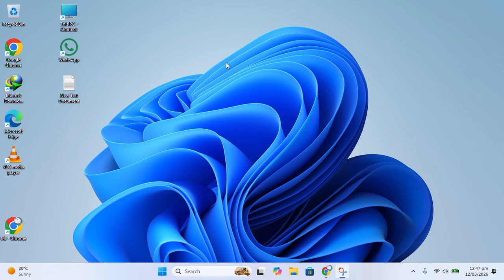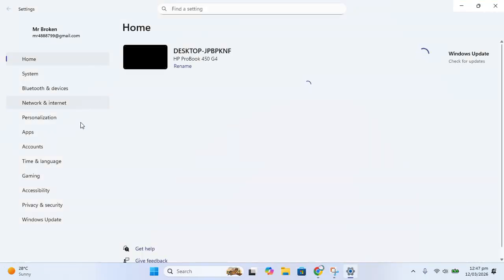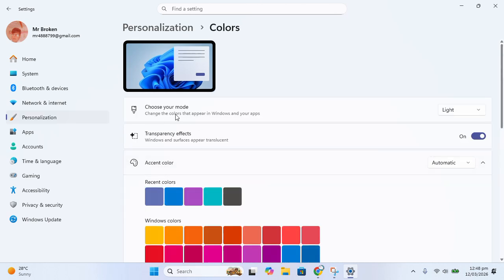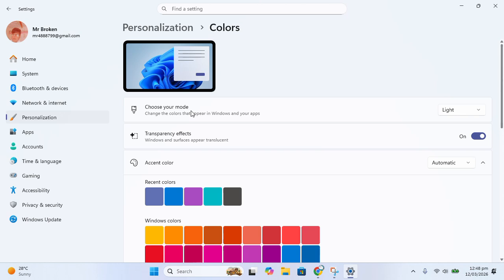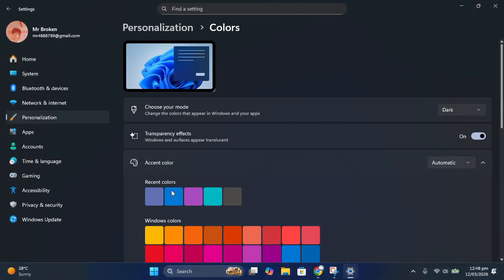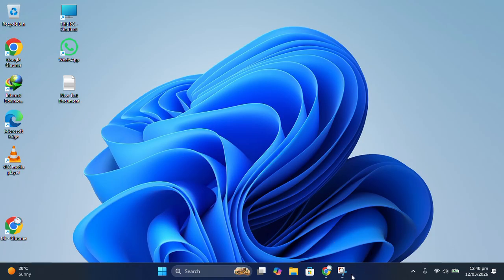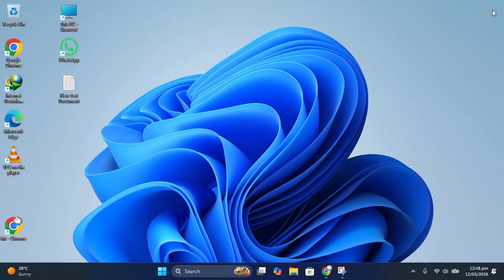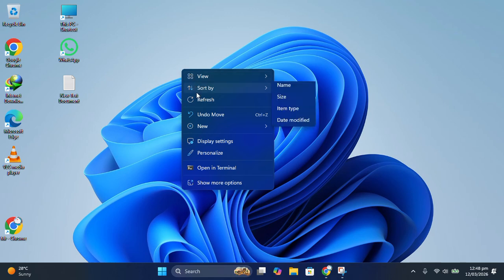How to Enable Dark Mode for Everything in Windows 11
Want to enable dark mode everywhere in Windows 11? In this tutorial, I’ll show you how to turn on dark mode for your system, apps, and supported programs to reduce eye strain and give your PC a sleek, modern look.

Dark mode is not only stylish but also helps save battery on laptops and reduces glare on your screen.

What You’ll Learn:

• How to enable system-wide dark mode in Windows 11
• How to switch apps and programs to dark mode
• Adjusting Microsoft Edge and other supported apps
• Tips for customizing colors, backgrounds, and themes
• How to combine dark mode with personalized themes

This guide is perfect for Windows 11 beginners, night-time users, and anyone who wants a cleaner, more comfortable desktop experience.